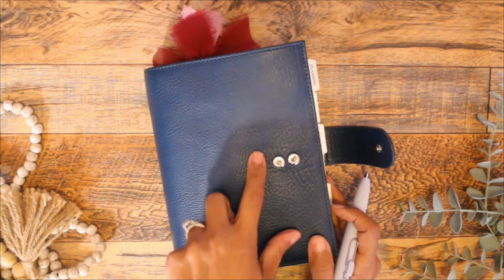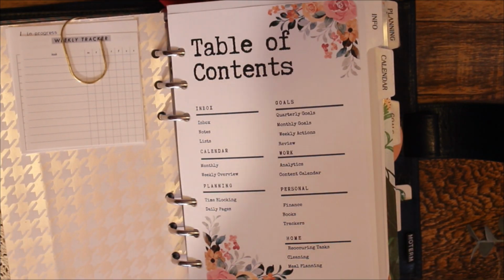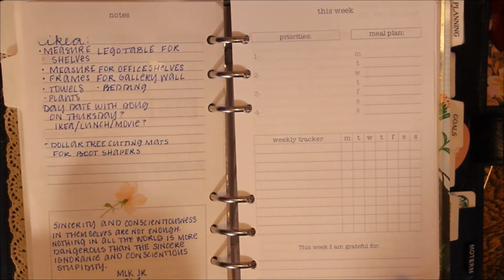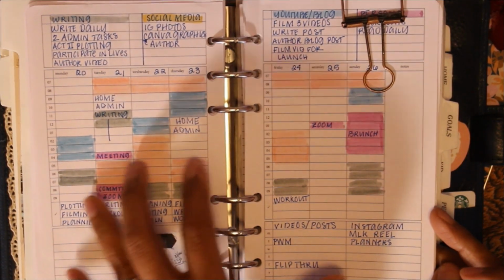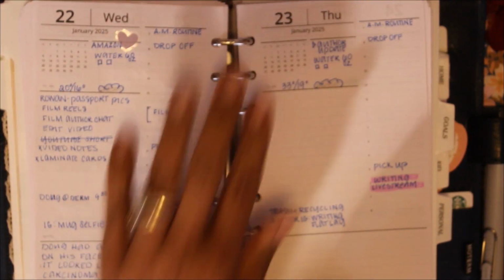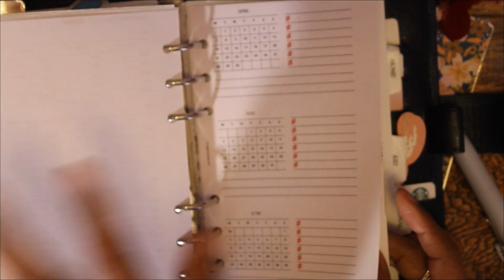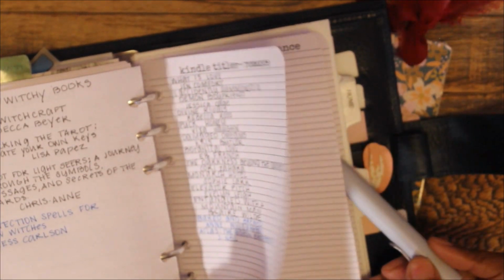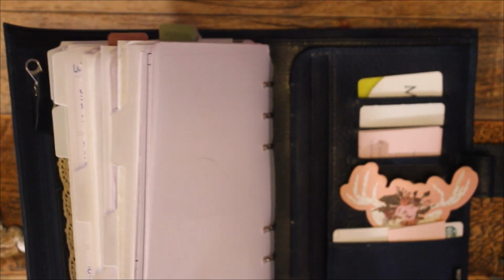It's Friday...finally! || Friday Flip Thru #3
What a year this week has been! But, we made it to Friday so let's do another flip thru.

📌2025 Goal Setting Video #1

Find me here⬇️⬇️⬇️
‪🩷Lifestyle Channel: @CourtingWhimsy‬

📝Inserts:

🩷Month on Two Pages: Peanuts Planner Co freebie || Join the facebook group to access
🩷Multi Use Dated 2025 Bundle: PeanutsPlannerCo 147

🩷January Monthly Calendar Freebie: SleepyNotesClub,
🩷Horizontal Month on One Page: PlannerRoomShop Freebie    || Join Facebook group to access

🩷Health Log: PeanutsPlannerCo 029